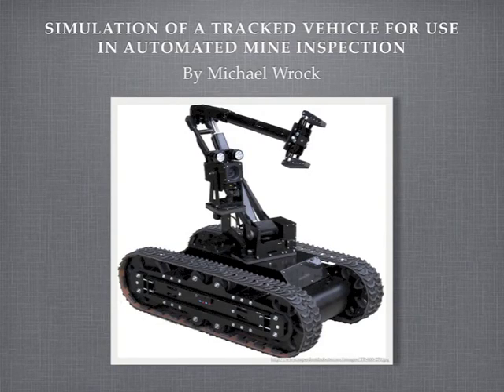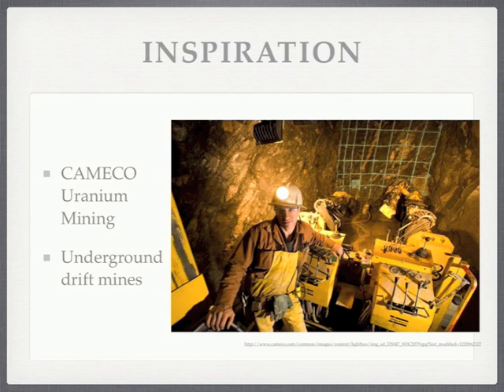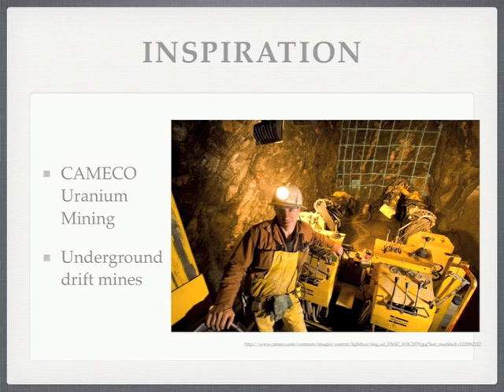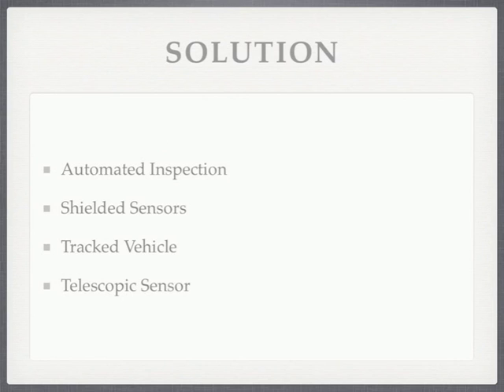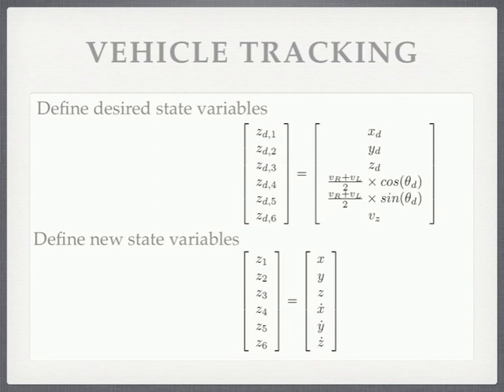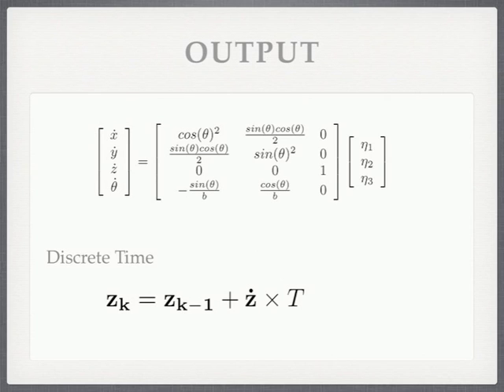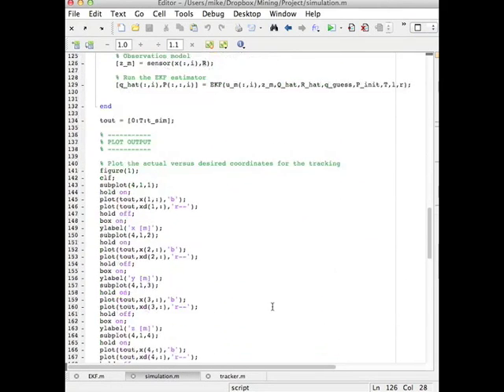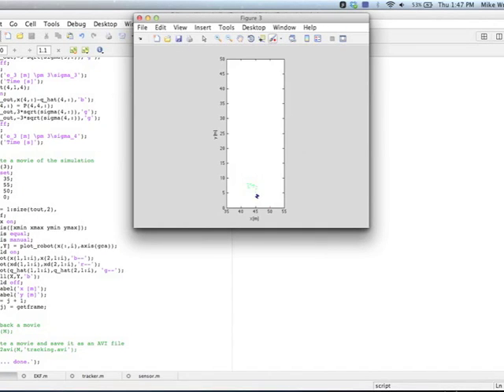Simulation of a tracked vehicle for use in automated mine inspection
For MINE-853 project